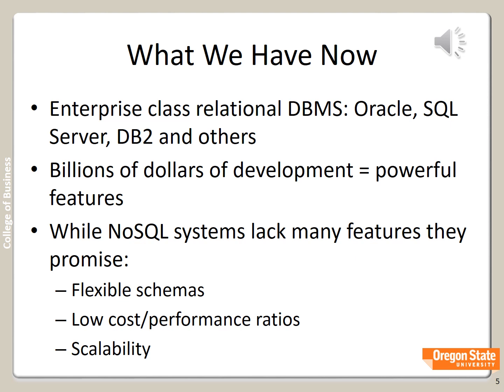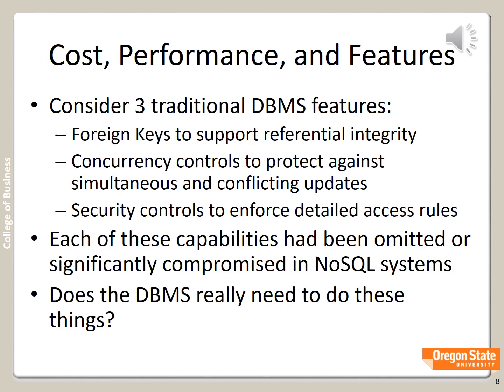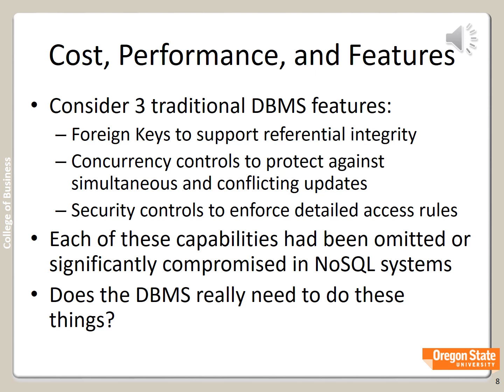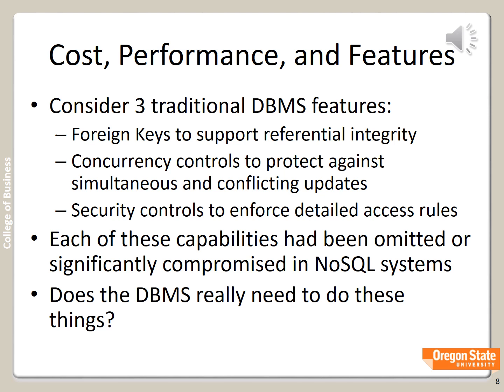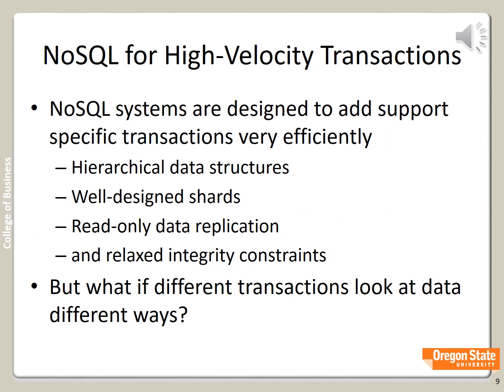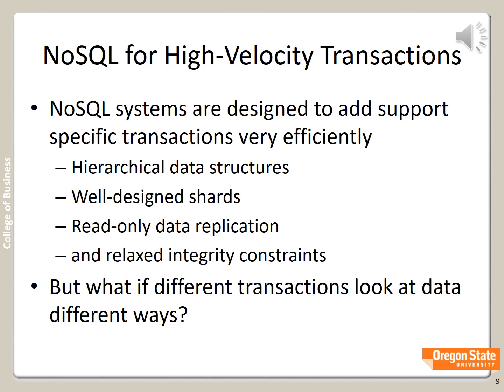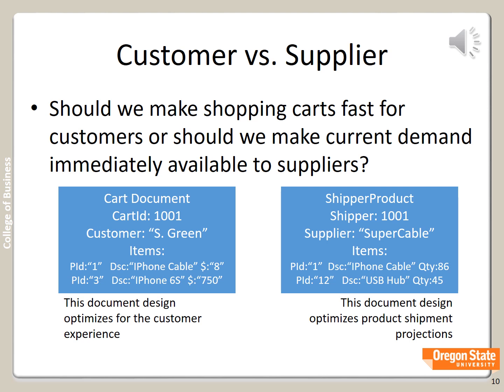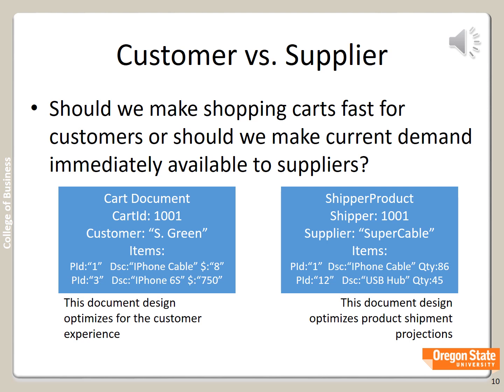Parallelized Document Stores Trade Offs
Performant large-scale database interactions are required for today's data-intensive and web-based workflows. This video talks about the kind of tradeoffs organizations may encounter are they seek to increase performance and reduce costs using NoSQL (not only SQL) technology ass contrasted with more traditional Relational Database Management Systems (RDBMS)